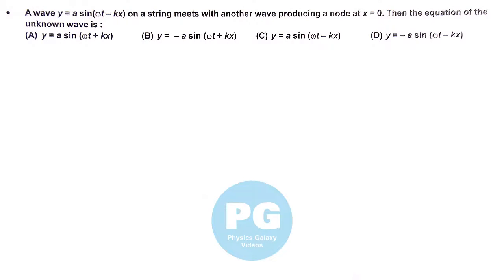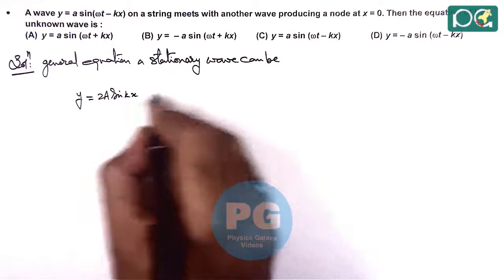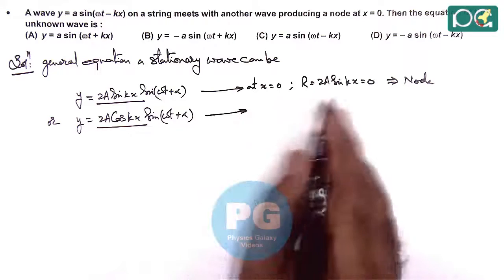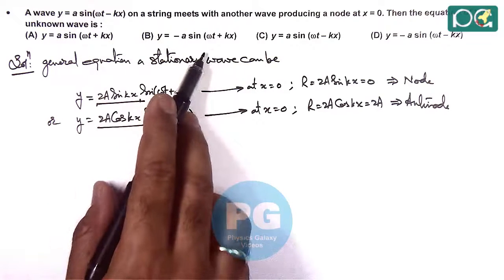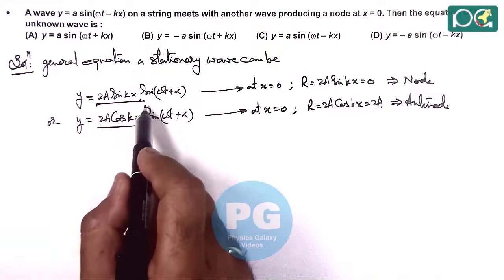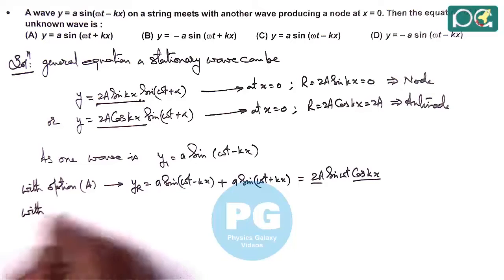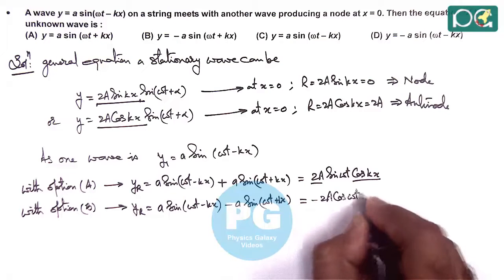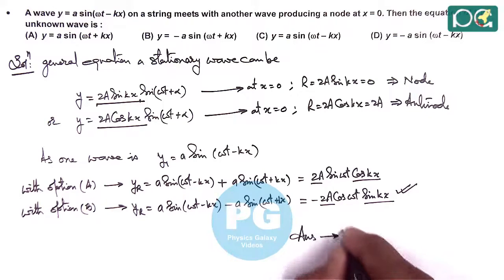JEE Main 2002 Physics Solutions | Stationary Waves and Beats-04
JEE Main 2002 Physics Solution | Stationary Waves and Beats